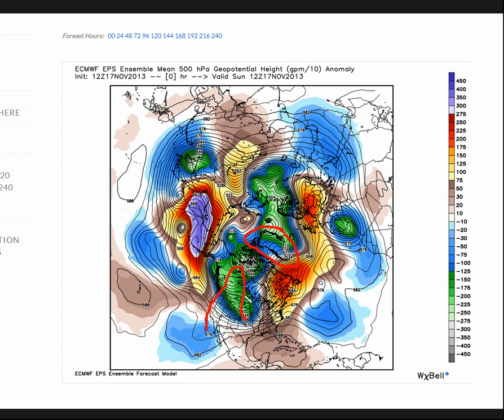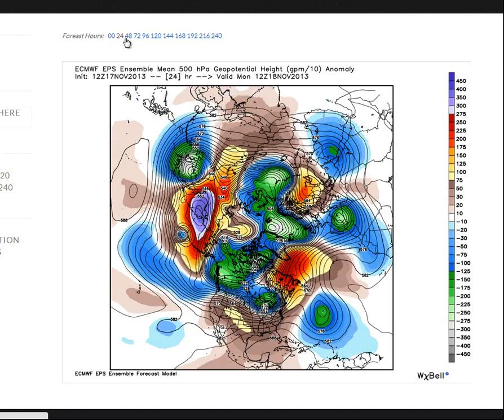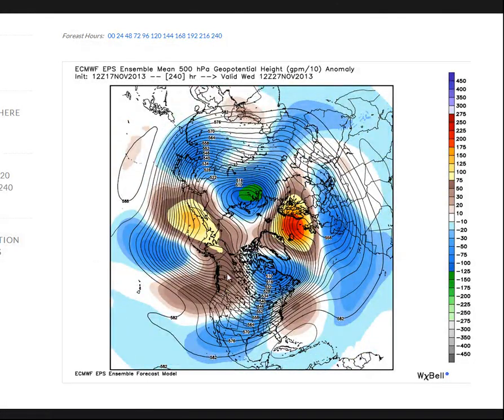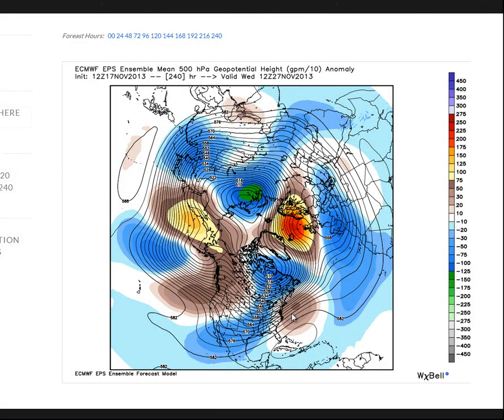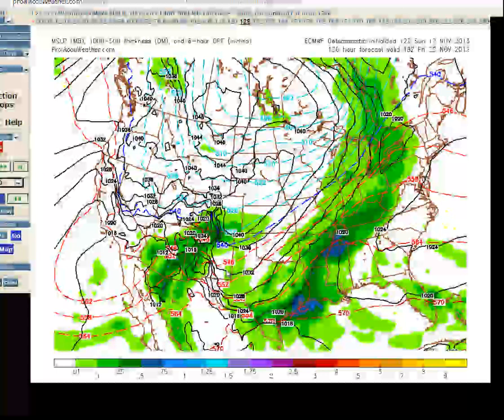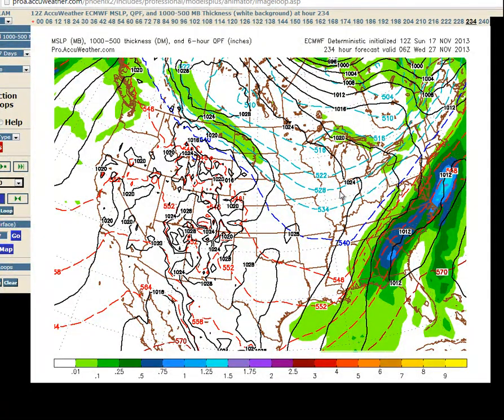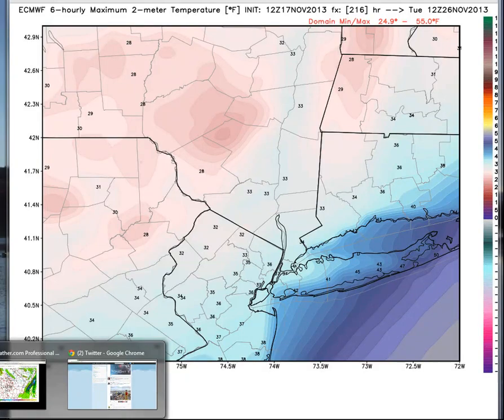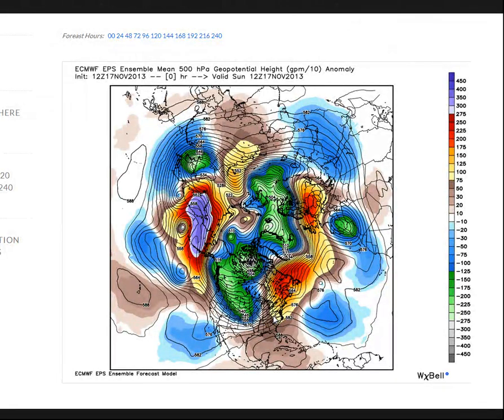November 17th weather pattern overview